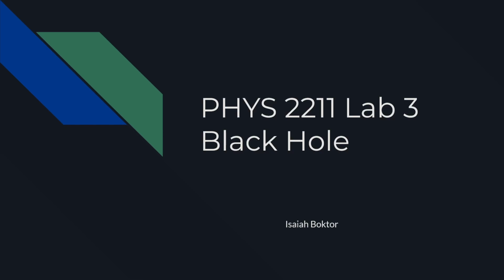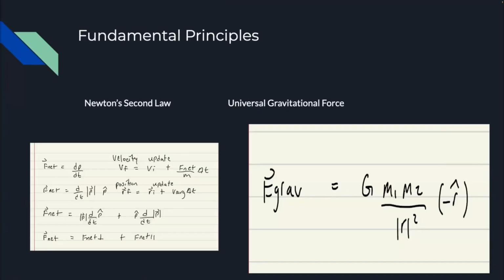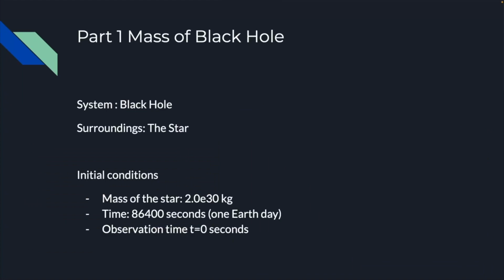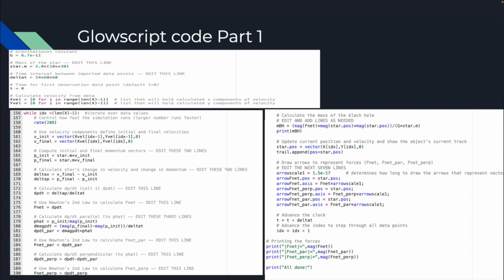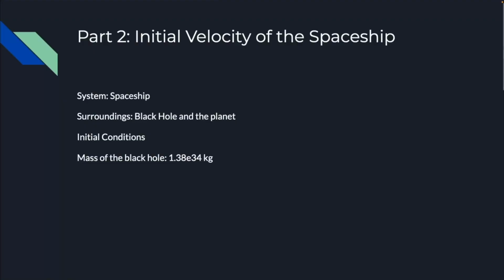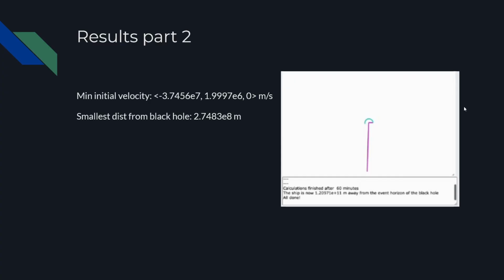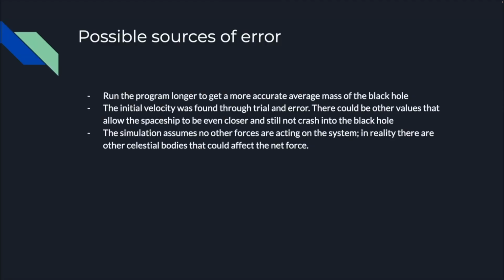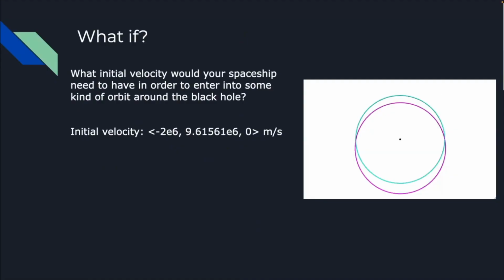phys2211 lab 3